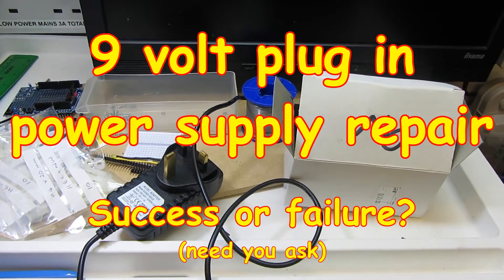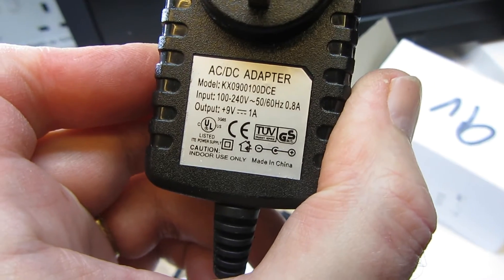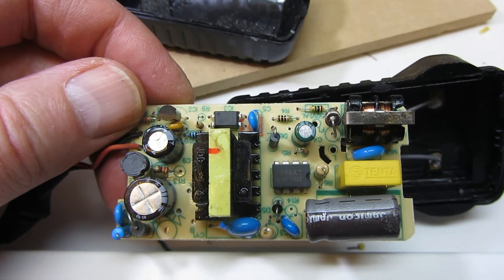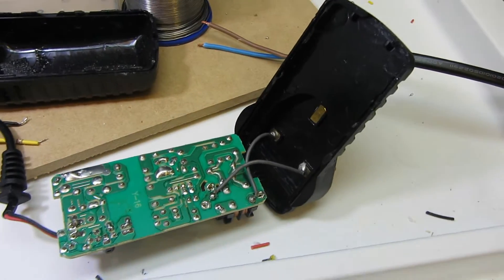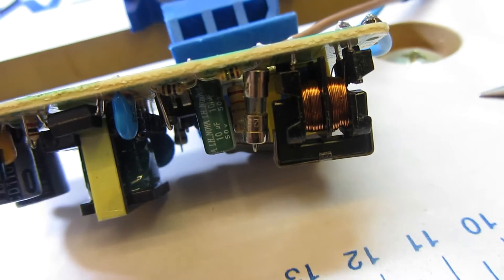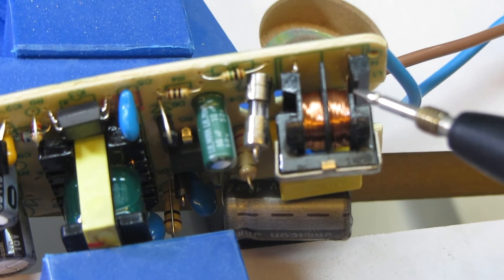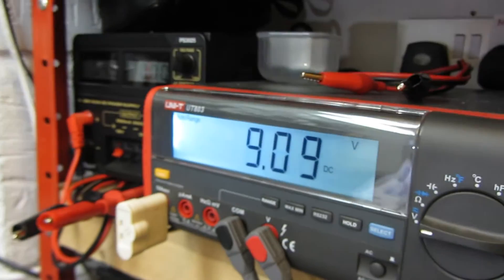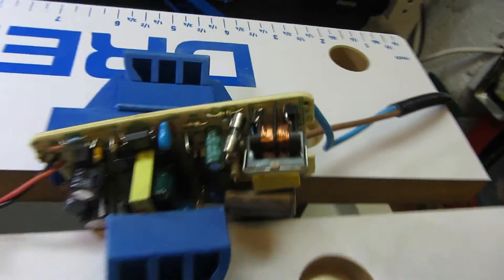#35 Power Supply (9v) Repair - woah! Mains Voltage!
A different video to usual, this describes the steps I took to see whether I could repair a 9v plug-in adapter that had failed right out of the box. It seemed an interesting thing to share with you, right?

I include the inspection process I used and some soldering techniques with heat shrink tubing. But if you do something similar take the *utmost* care as we are dealing with mains (240v) voltages here (made me a bit nervous).

Whether this was ultimately successful or not - well, watch the video to find out!

An interesting document (all referenced in the video):

*Warning, don’t get confused between the CE Mark and the China Export Mark*

Heat-shrink tubing (various sizes) 2:1 shrink ratio

Heat shrink tubing that is both adhesive AND a 3:1 shrink ratio:

Heat gun (butane) similar to the one I used in the video: